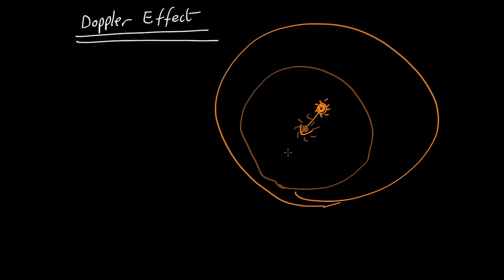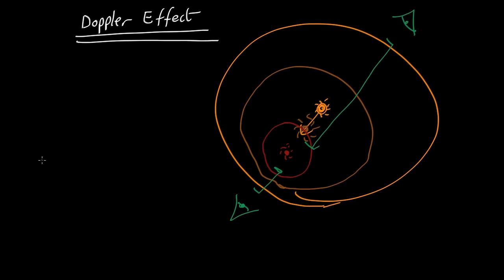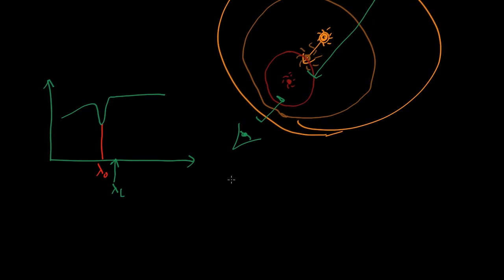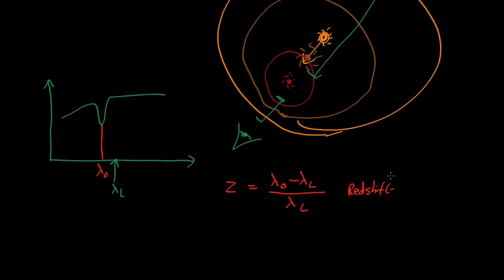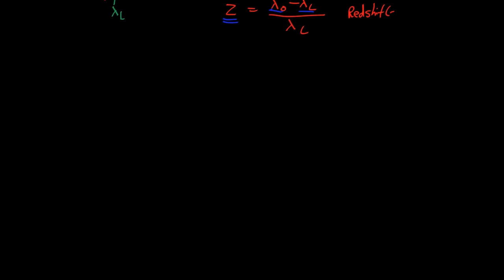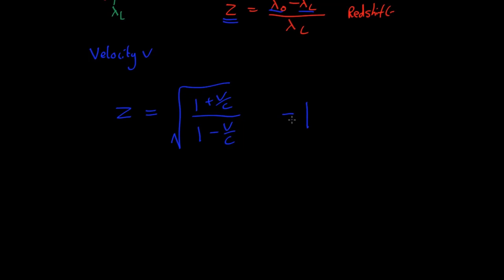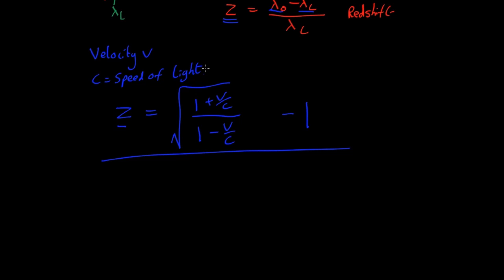L01 Video05 Doppler 1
Section 1: The Expanding Universe

Lecture Video 05 - Doppler 1